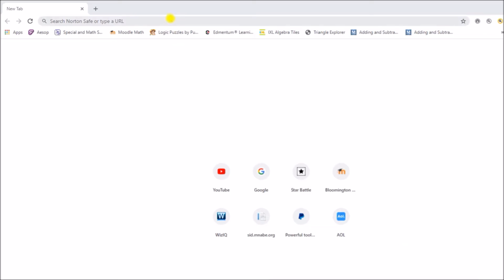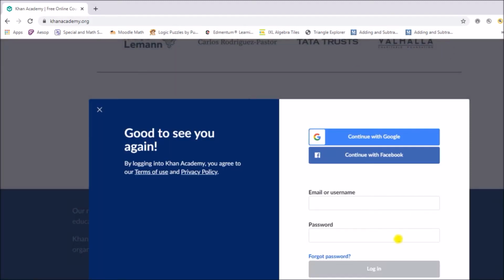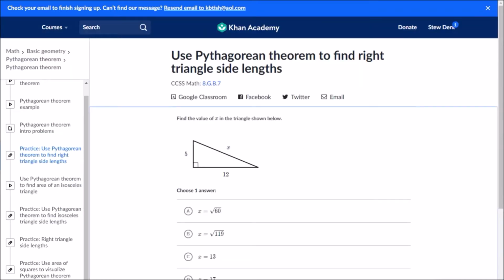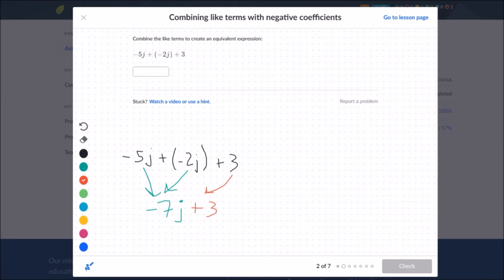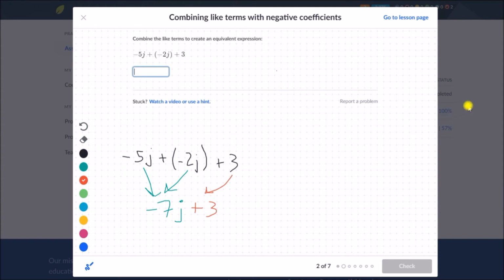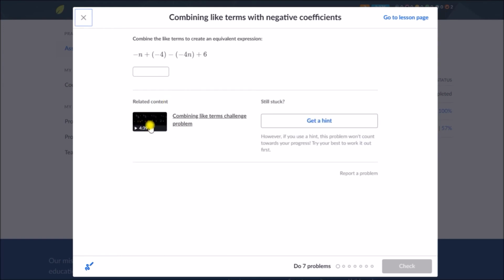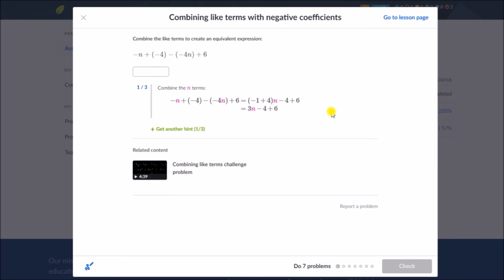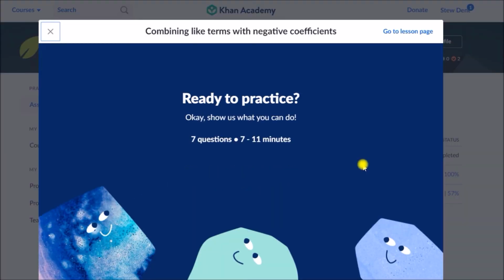Khan Academy - How to do assignments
Click on a timestamp below to skip ahead in the video.

0:07 How to login
0:53 How to get to the assignments page
2:17 Some tips while doing exercises
3:45 How to get help with exercises
4:54 How to redo an assignment with a low score